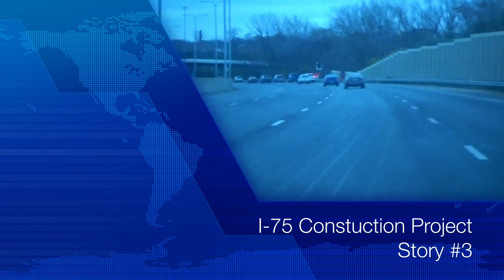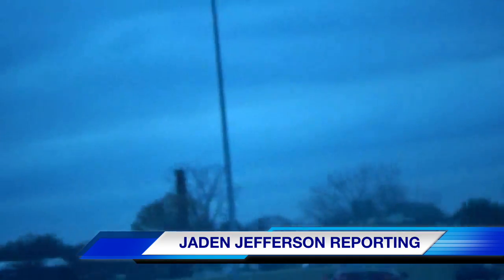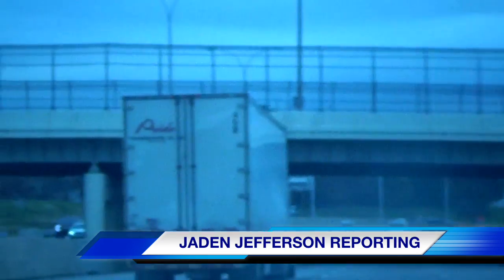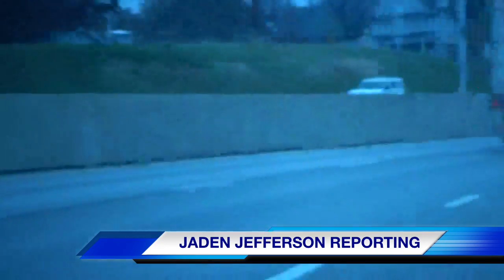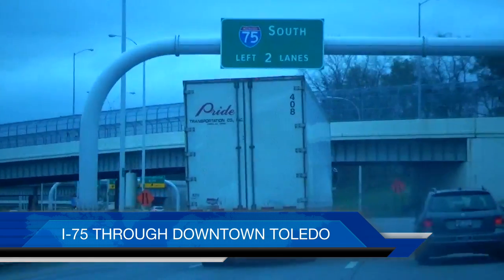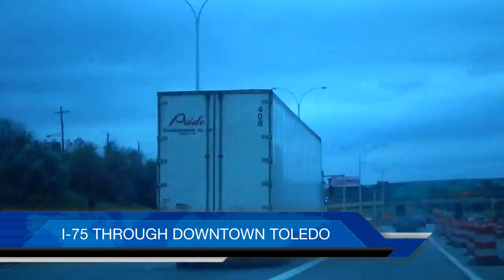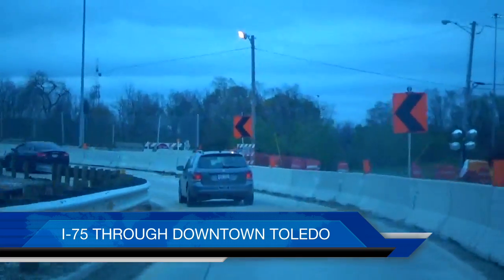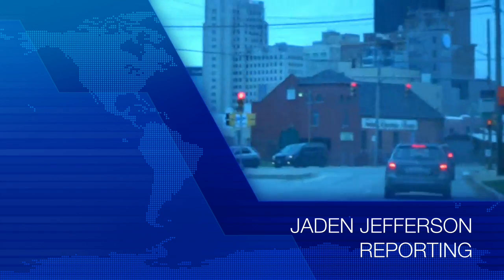I-75 Constuction Project Story #3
This video is about I-75 Constuction Project Story #3